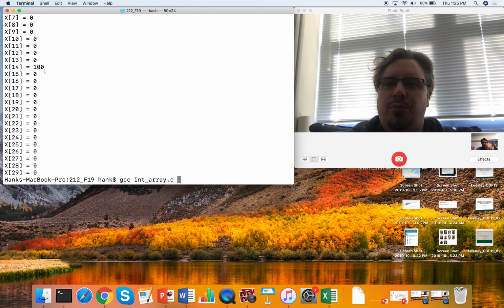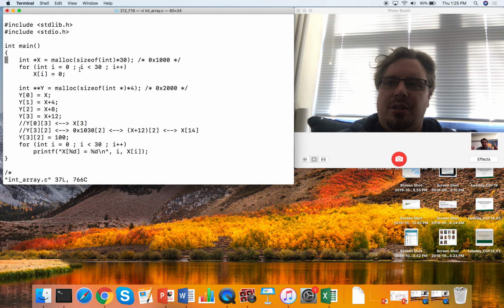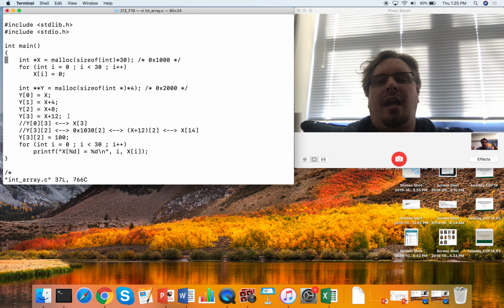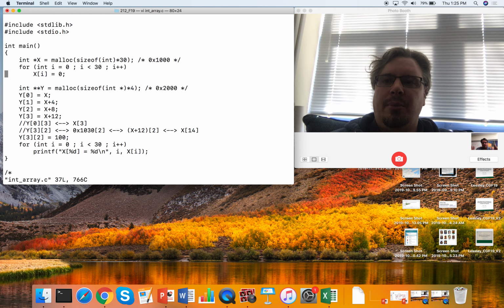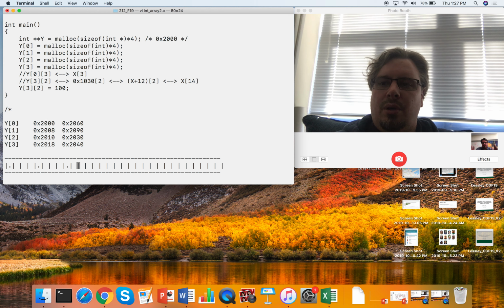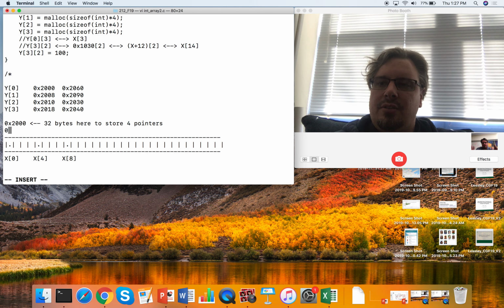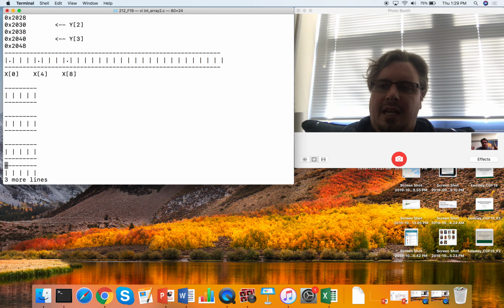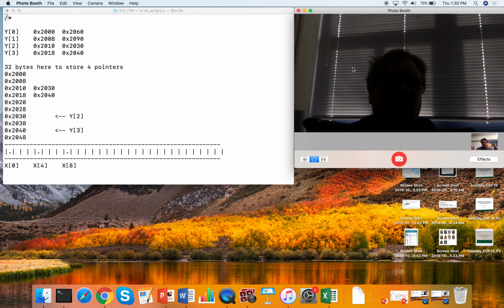CIS212 F19 -- OH discussion on pointers to pointers (4/4)